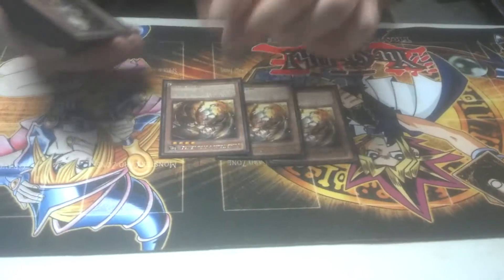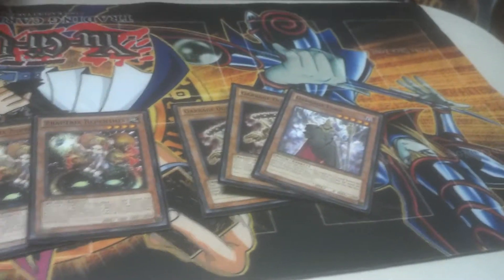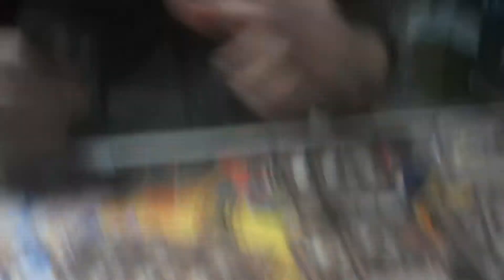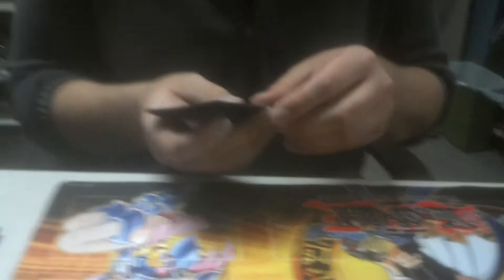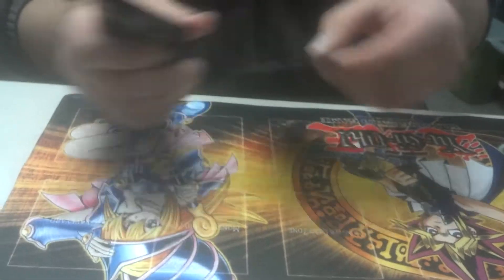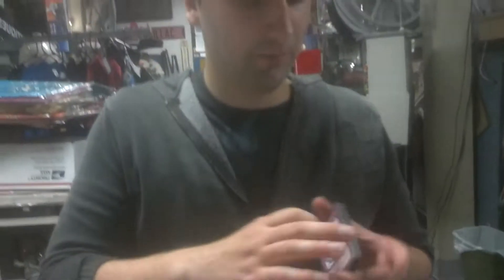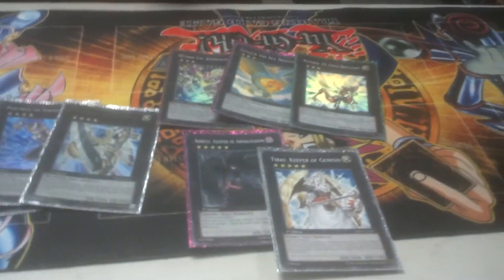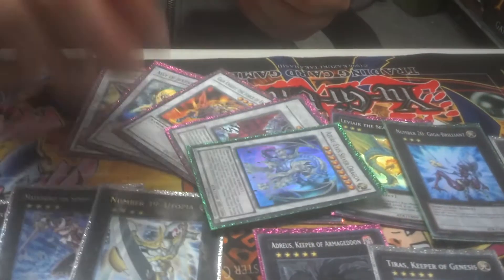Traptrix Deck Profile - 2nd Place at Highland Hobby Locals 10/4/13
This guy got 2nd place at a Locals that I just discovered. I was able to just beat him though to win the tournament.